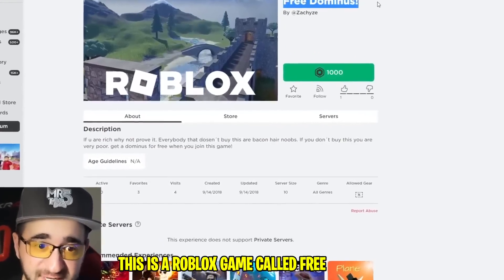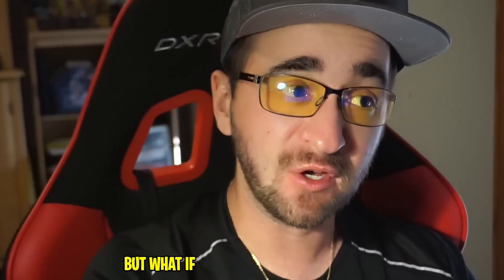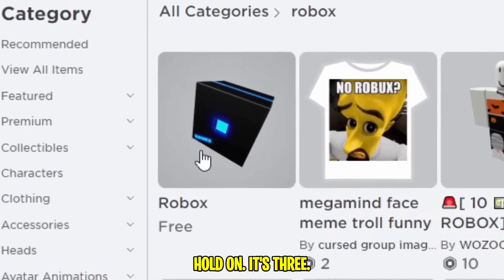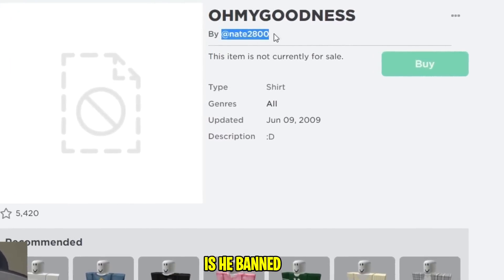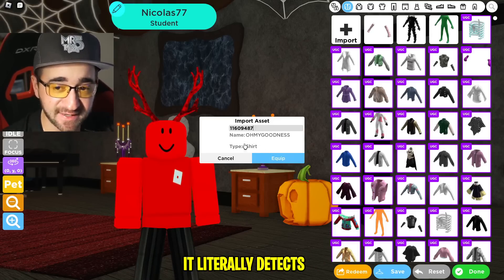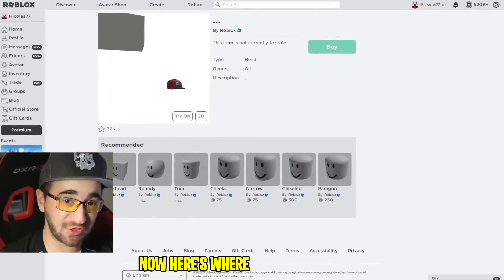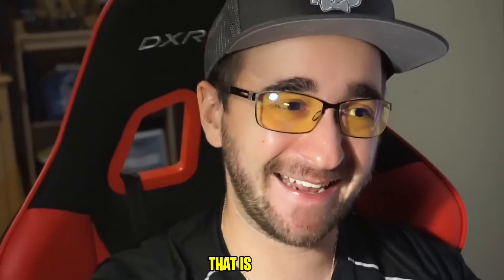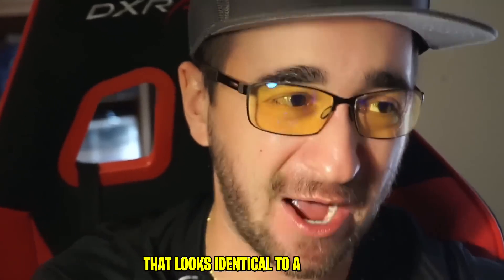Roblox’s Gift For You!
Roblox’s Gift For You! (Free Dominus)